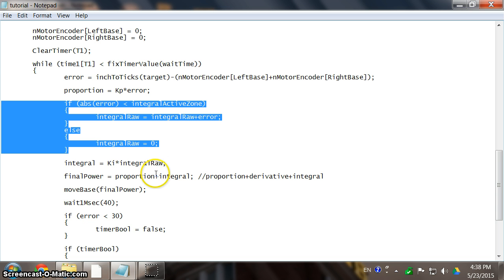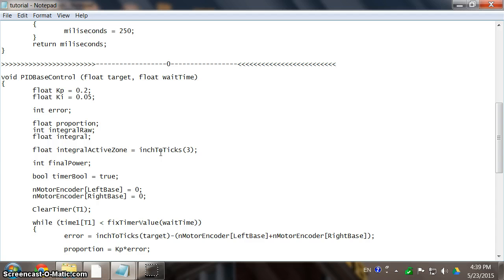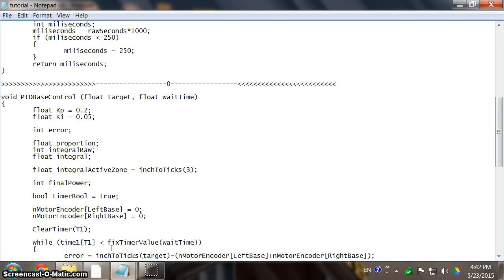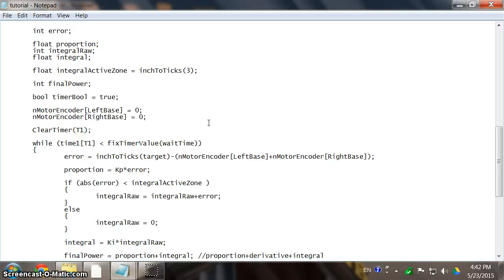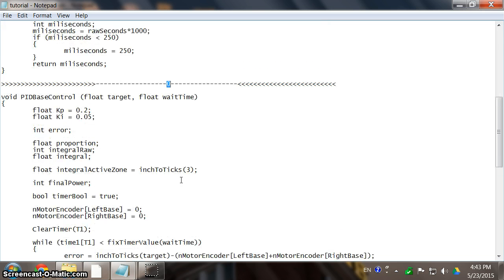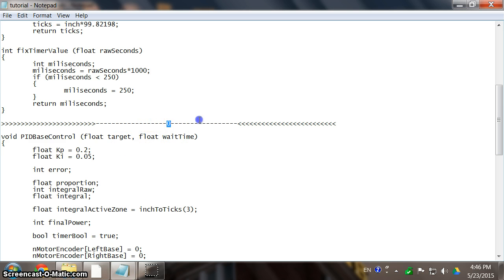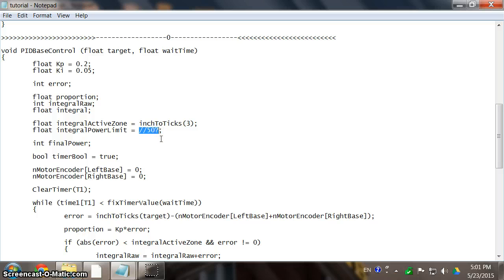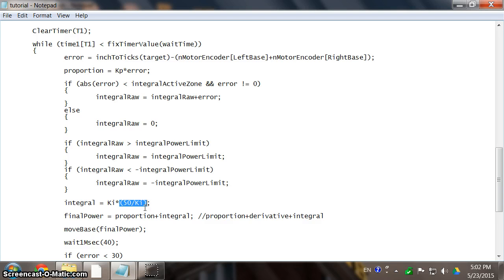Let's Make a PID Loop Episode 10 -- Hard Limit on Integral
Episode 10 -- just in case the integral doesn't kill every motor on your base, we are going to place a hard limit on integral!